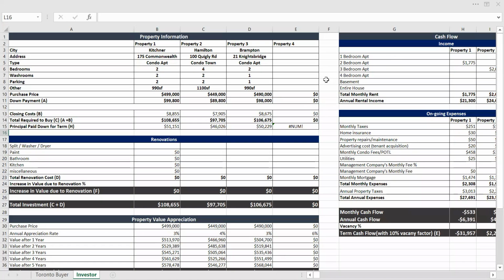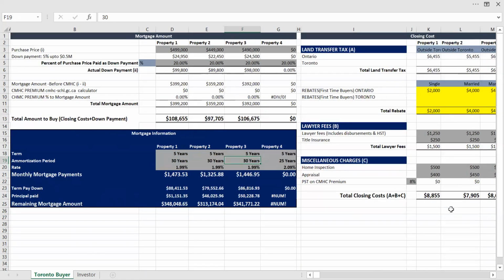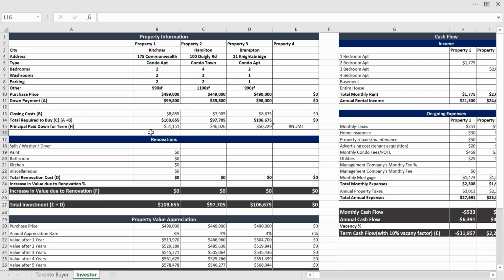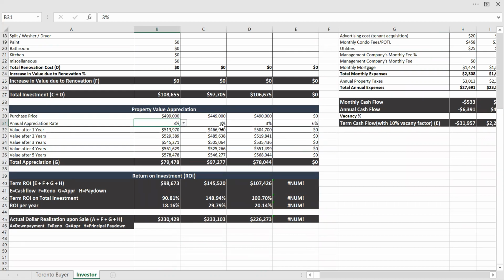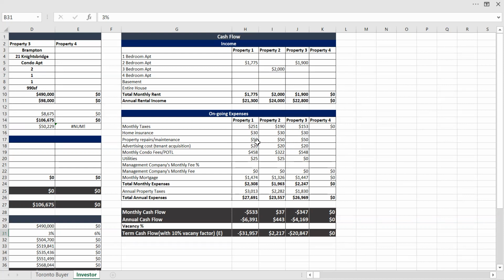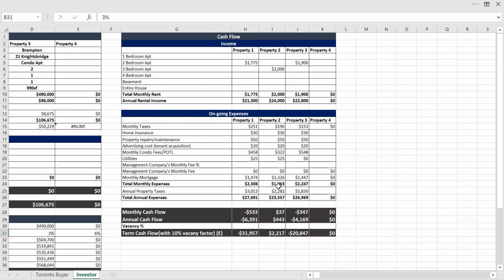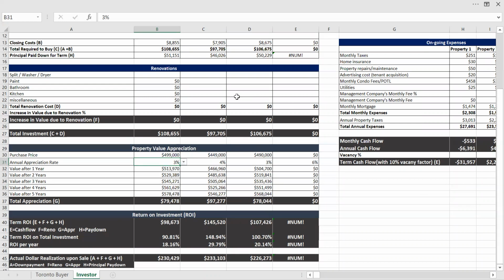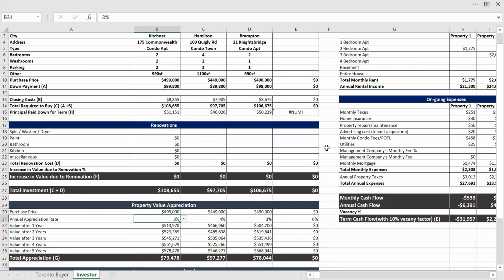How To Choose The Right Investment Property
Darwin pulls back the curtain and shows you how he guides investors through understanding and choosing the right property to invest in.